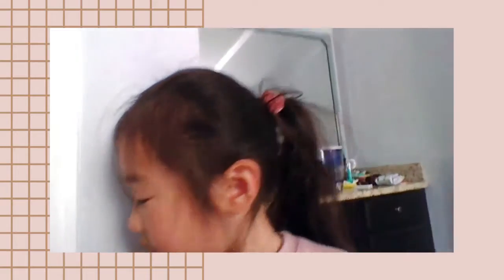Hide and Seek Part Two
Playing hide and seek again! :)